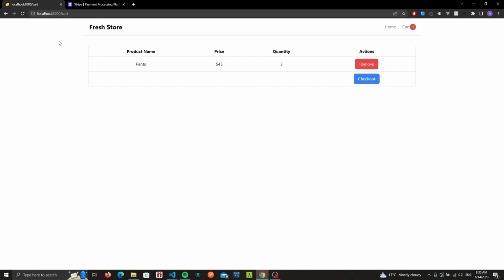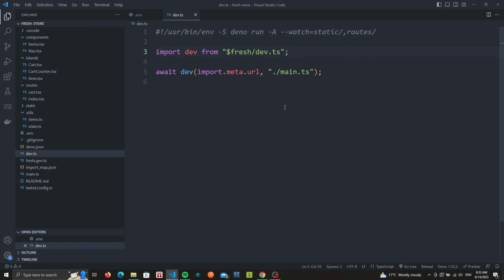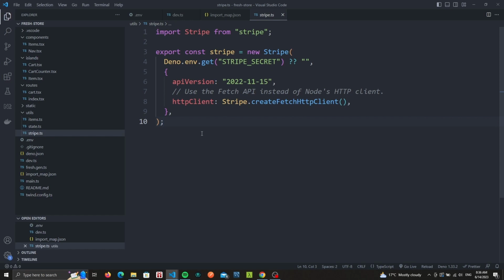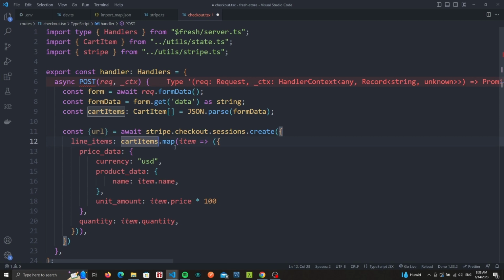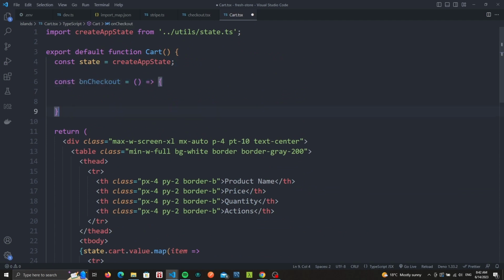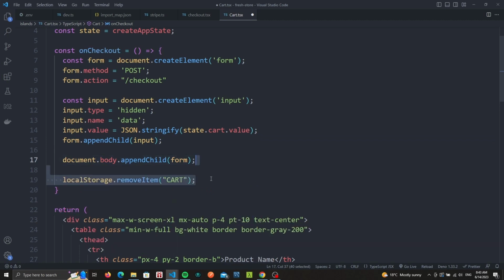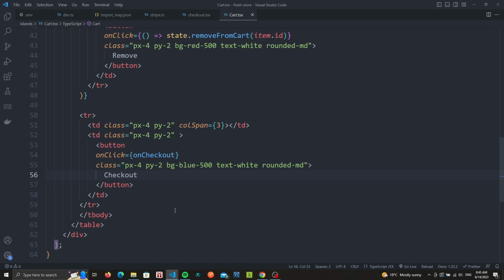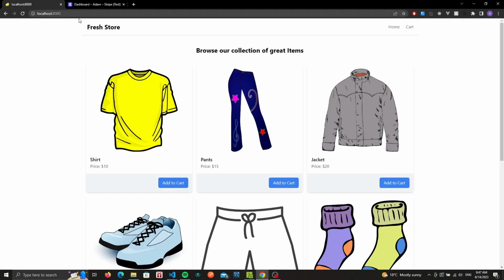Build a Checkout App with Deno, Fresh and Stripe Part 3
This series of videos will showcase how to build a checkout app using Deno, Fresh and Stripe.

In Part 1 we will build the home page UI including most of the components required for displaying our items.

In Part 2 we will add our cart logic and handle state management.

In Part 3 we will integrate with Stripe to process payments.